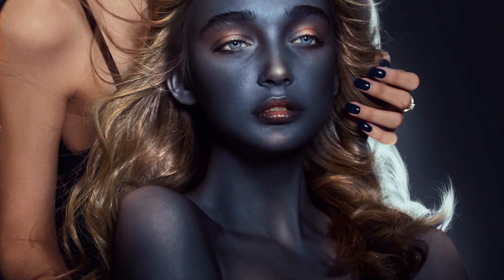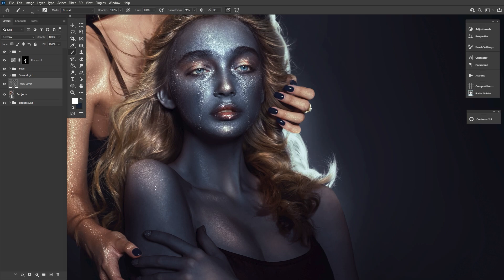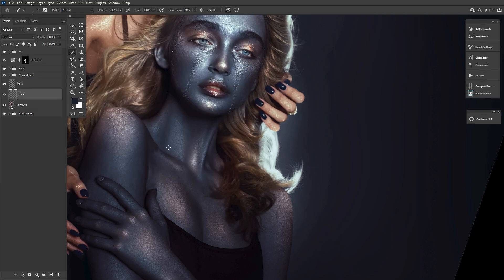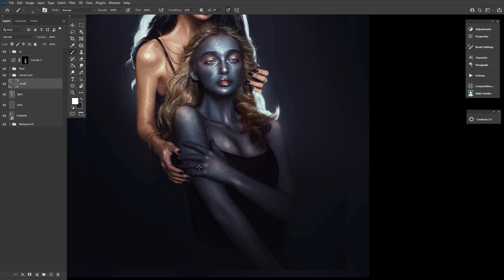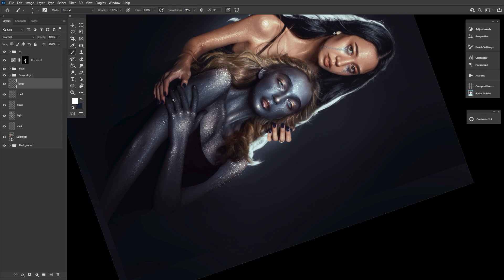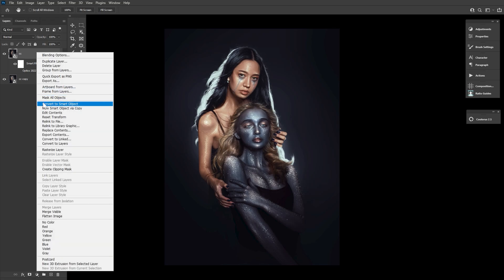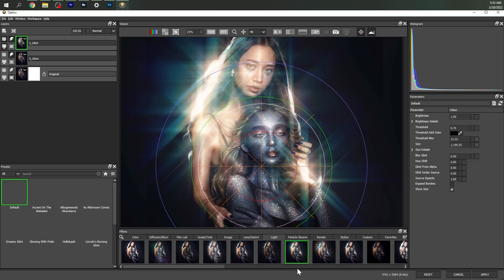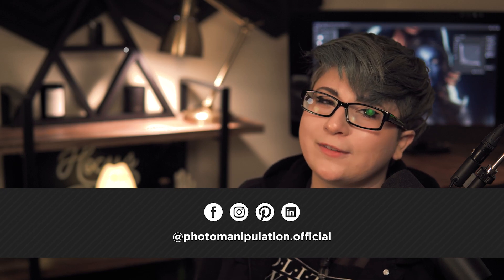Create AMAZING Glitter Effect + FREE PS Brushes!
Today, Abbey has an easy glitter effect anyone can paint, including a set of FREE brushes! Featuring the Photoshop effects plugin Optics by Boris FX!

Note: the 20 FREE licenses have all been redeemed, but you can still download and get a FREE 15-day trial to learn and play.